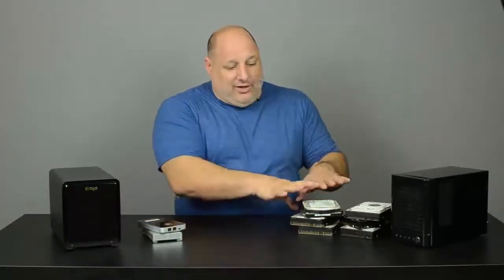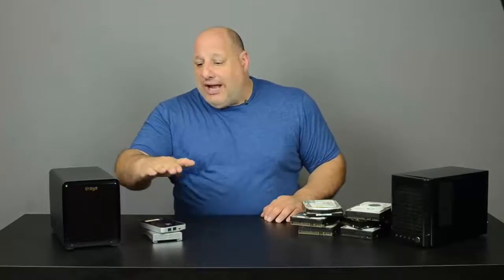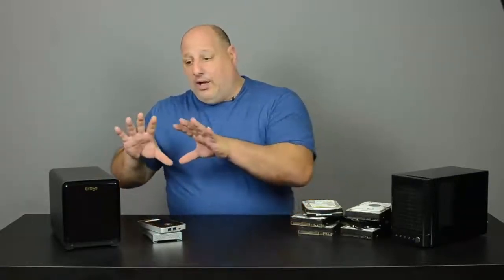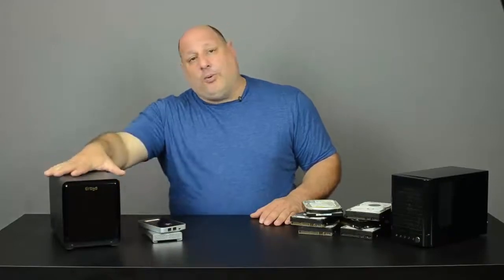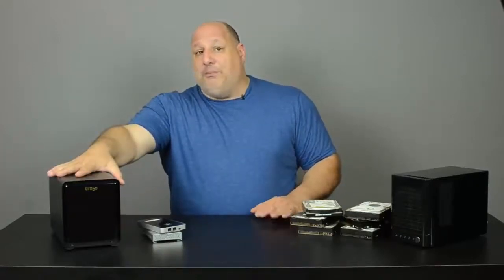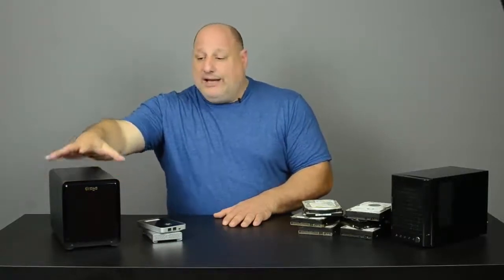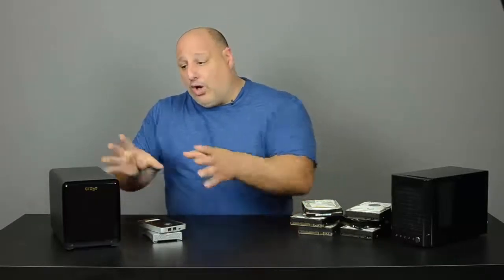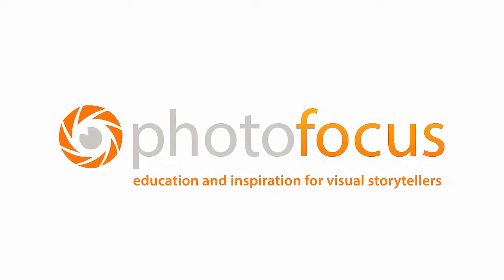Best Storage Workflow for Photographers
Photographers are faced with the challenge to find the best storage solution for their photos. We need a storage that grows as we grow without a large upfront cost. This video highlights my personal storage workflow for the past several years.